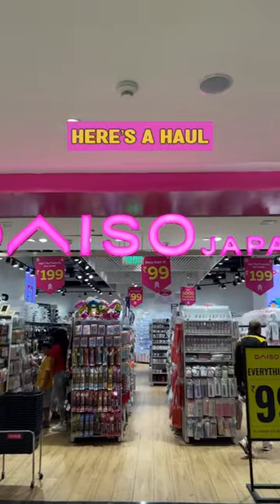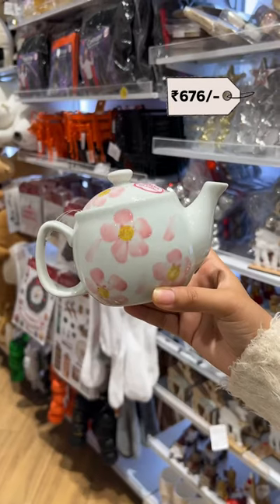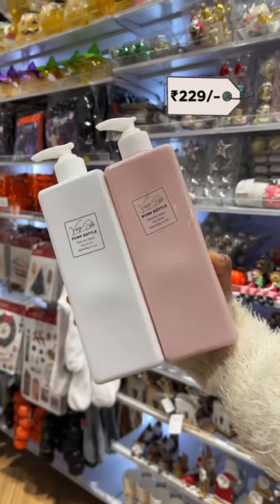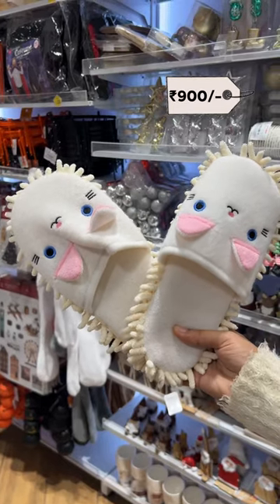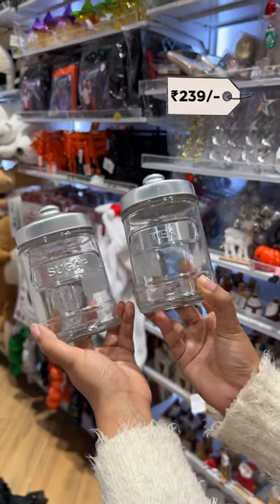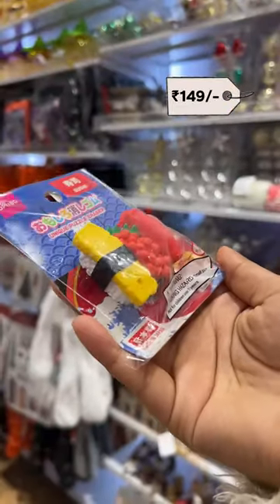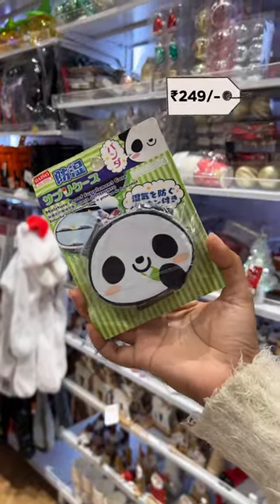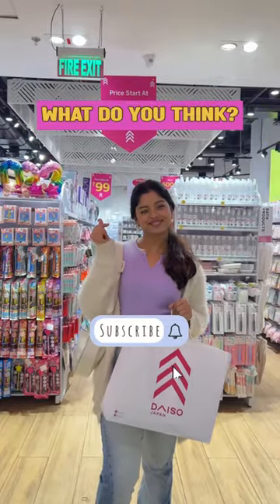Is Daiso Better Than Miniso? 🛍️🤔